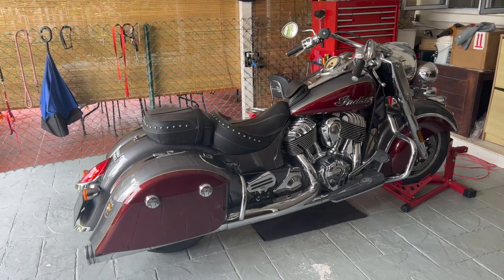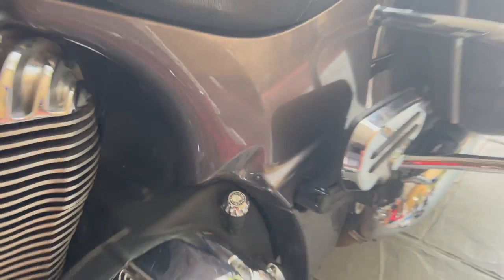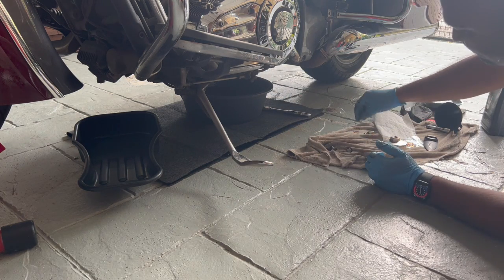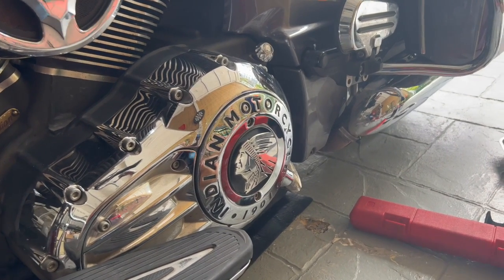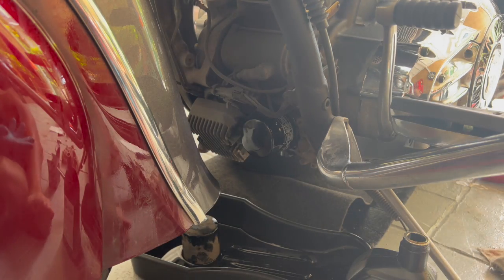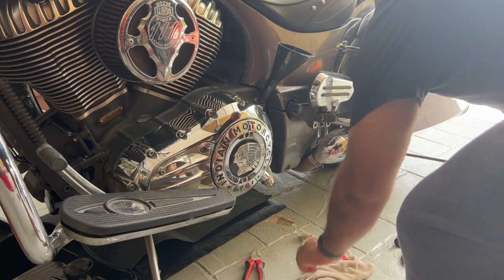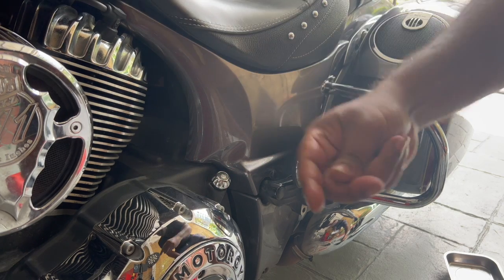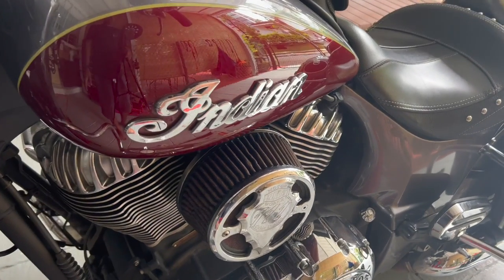Indian ThunderStroke - How to Change Engine Oil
I go through the oil change procedure for my 2017 Indian Springfield motorcycle in this video. This applies for all thunderstroke models, except that the newer models (2020 and up) require 6 quarts of engine oil, instead of 5.5 quarts like my bike (and 2019 models and below).